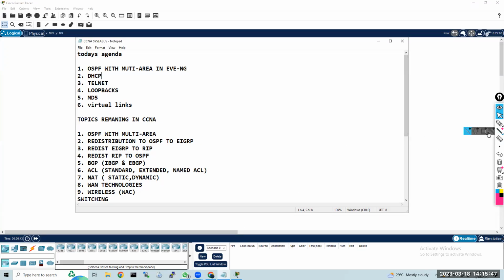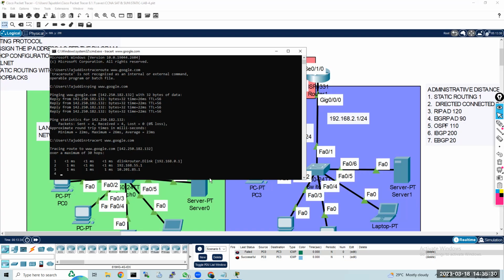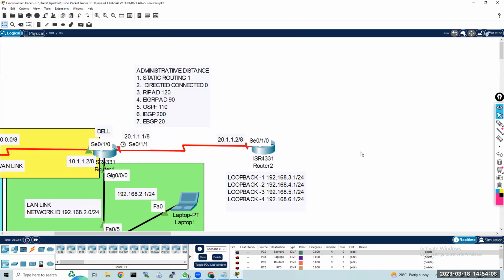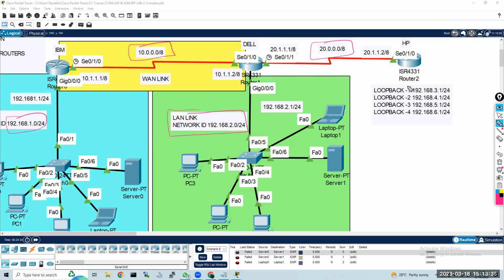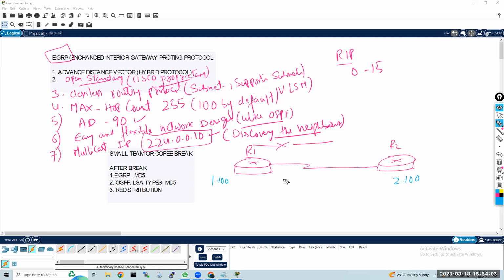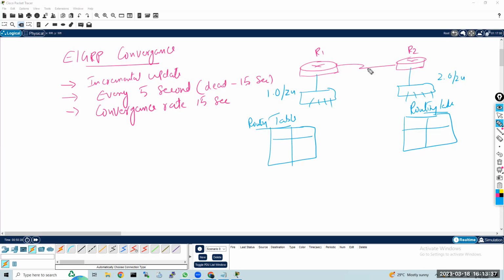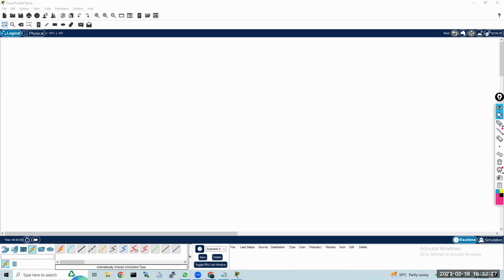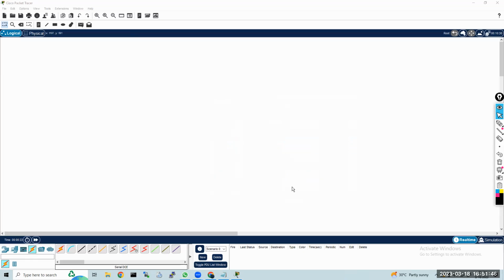Online and Offline Training CCNA /CCNP, Palo Alto, Fortinet, Check Point firewall, Cloud Computing.